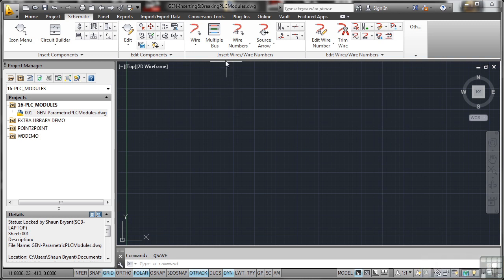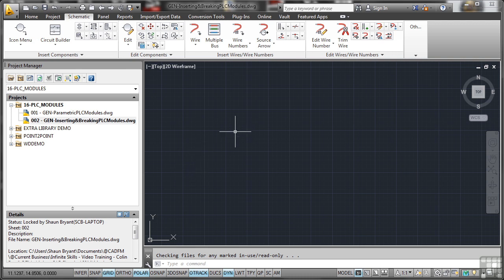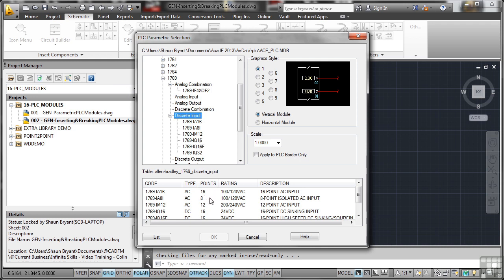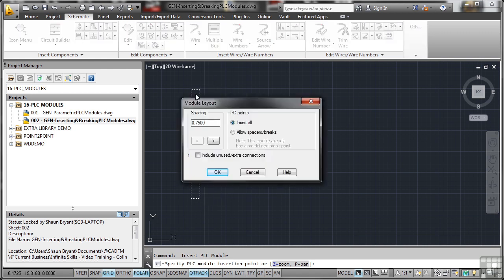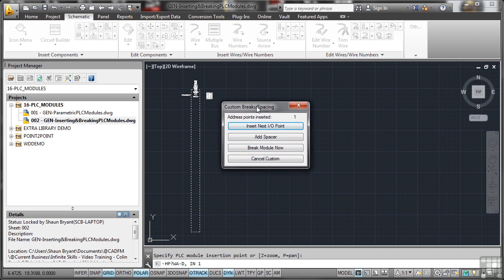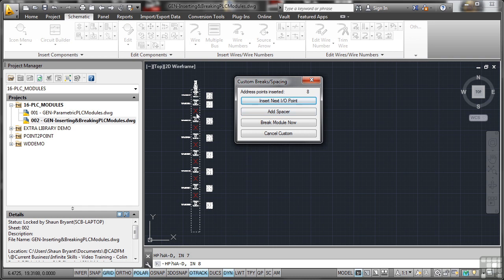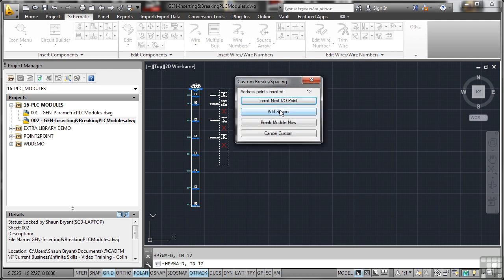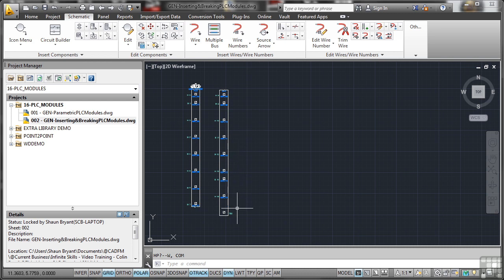Autocad Electrical:Inserting And Breaking PLC Modules